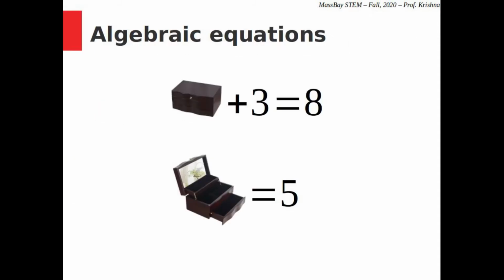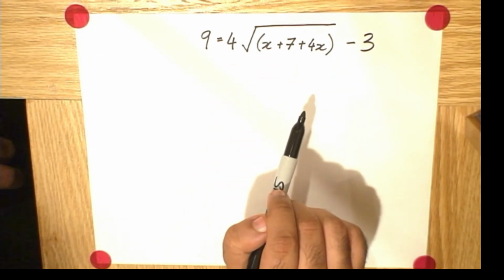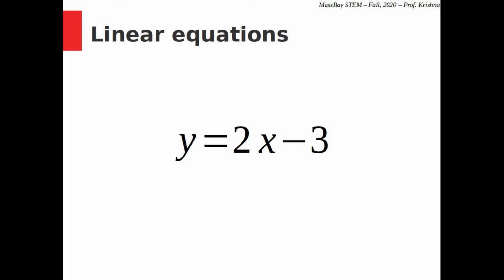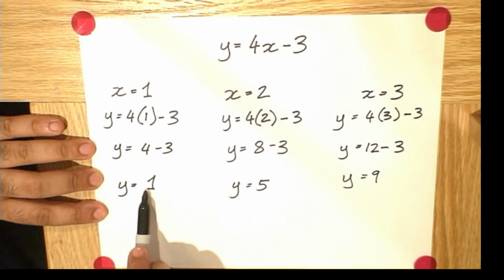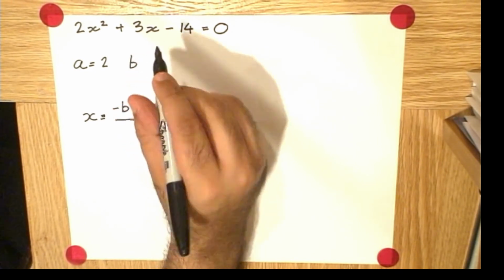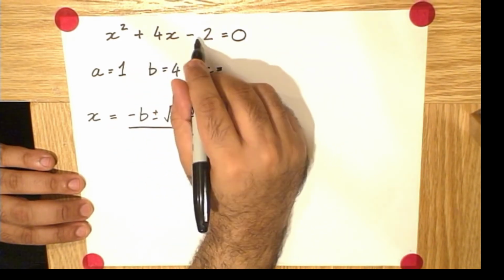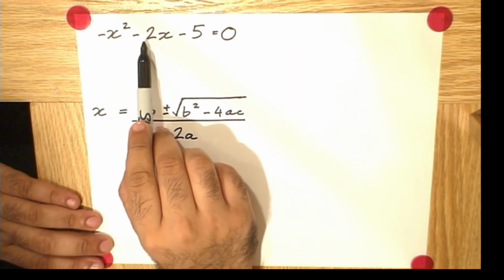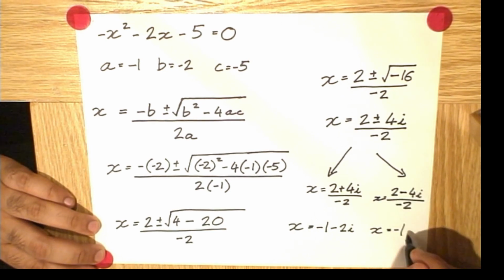Algebra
00:11 Evaluating variables
02:41 Isolating variables
05:43 Linear equations
09:36 Quadratic equations
14:40 Imperfect and negative squares